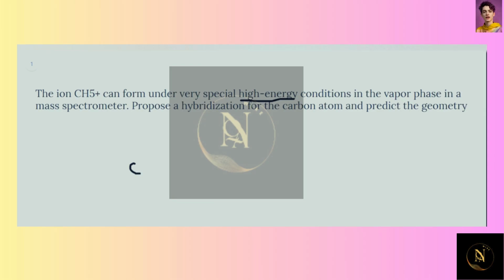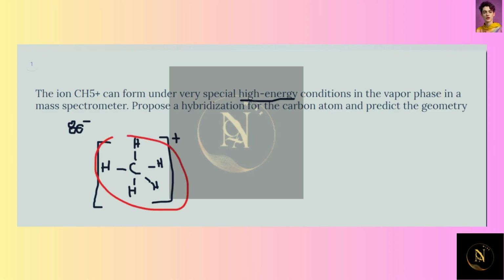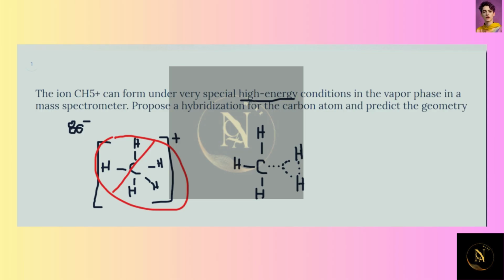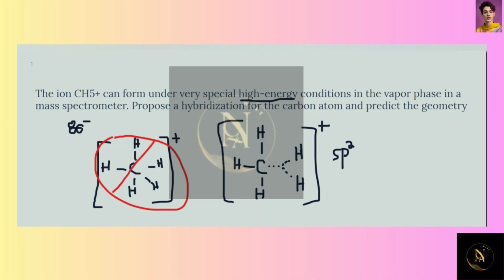The ion CH5+ can form under very special high energy conditions in the vapor phase in a mass spectro